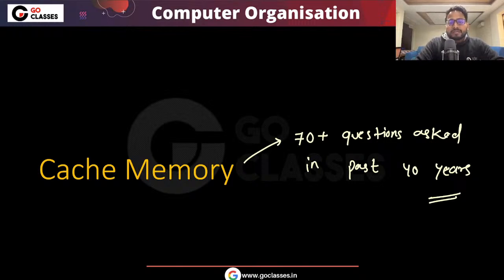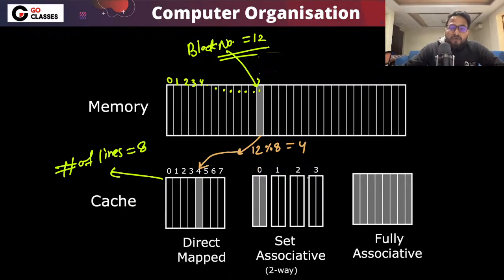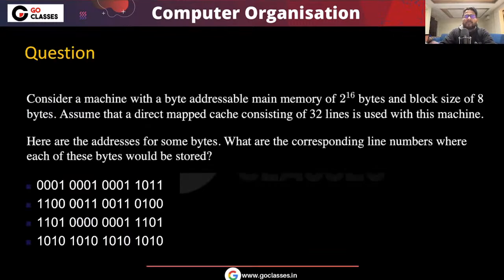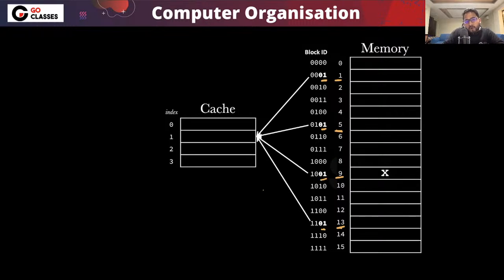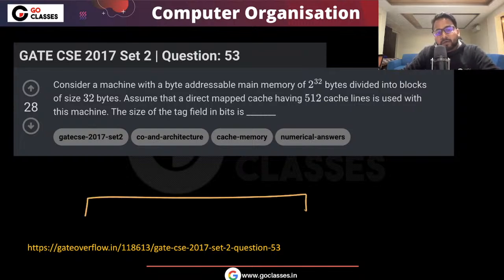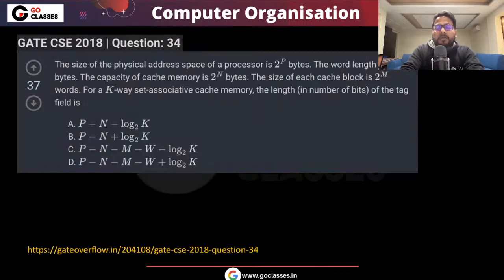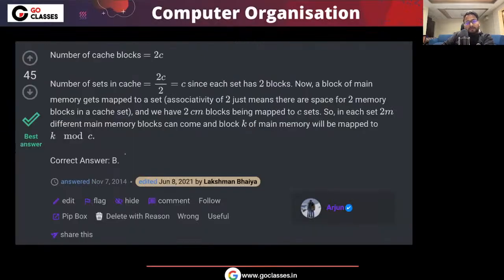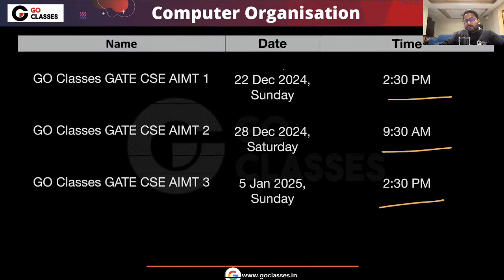Marathon: Cache Memory | 70 PYQs asked in past 40 years | Most Asked topic | MANY PYQs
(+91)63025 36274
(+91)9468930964